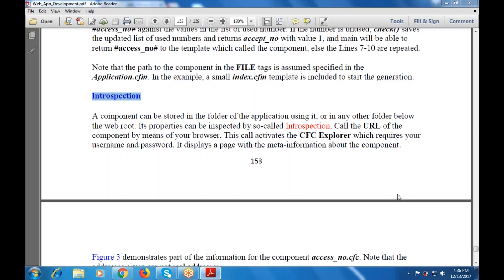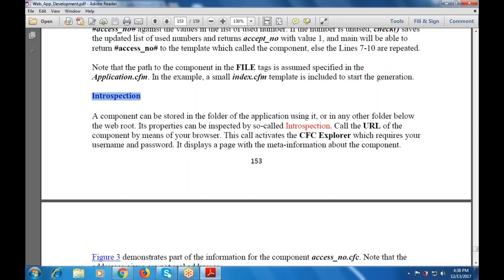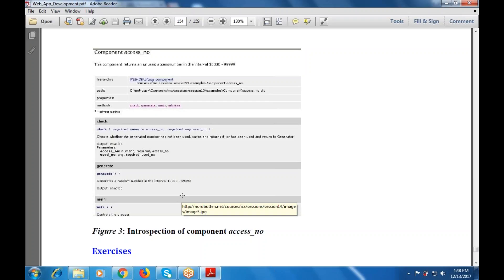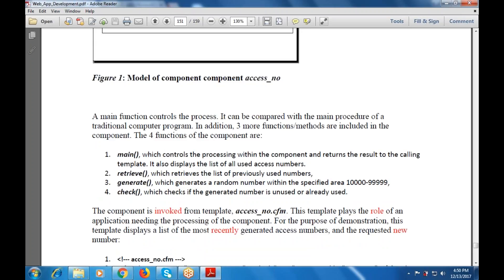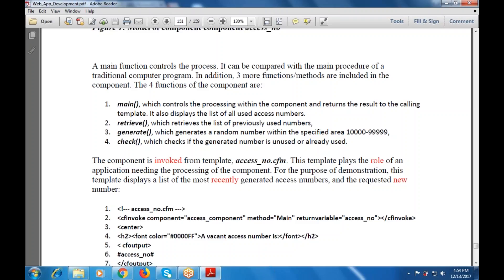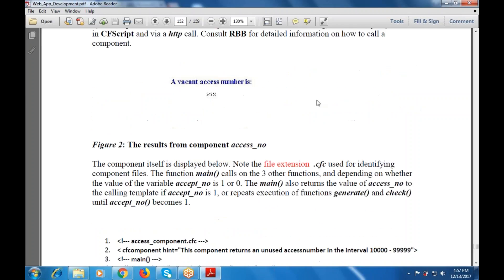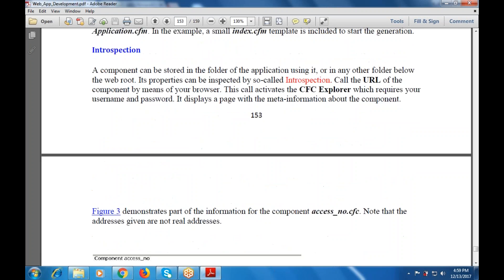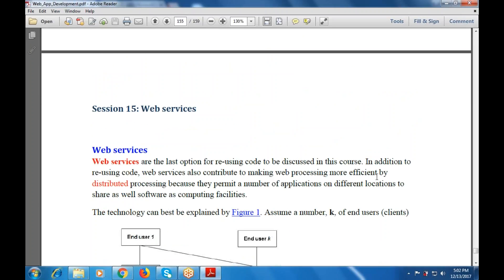Revision of Web Applications Development: Introspection